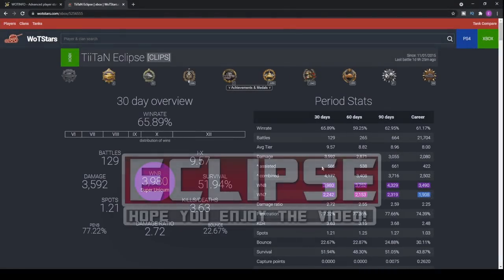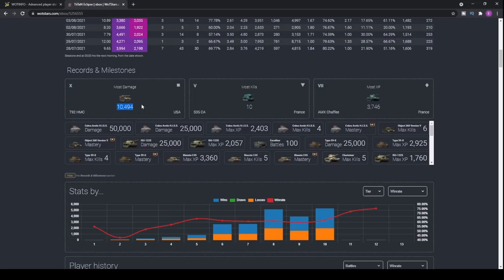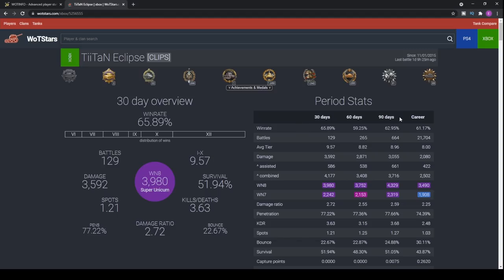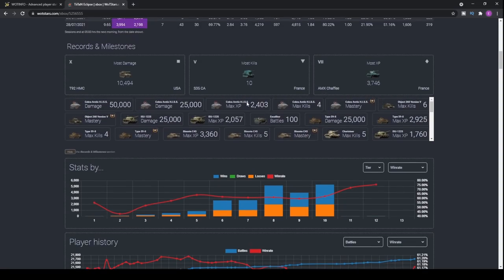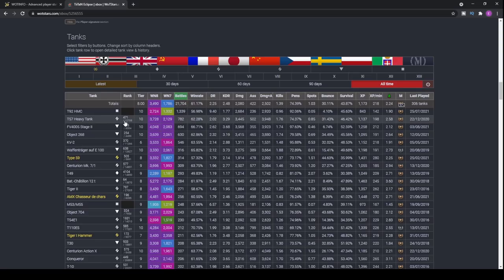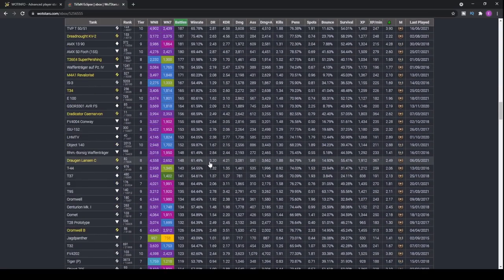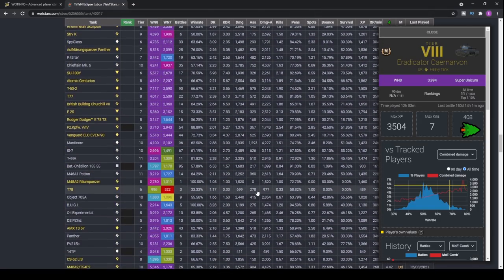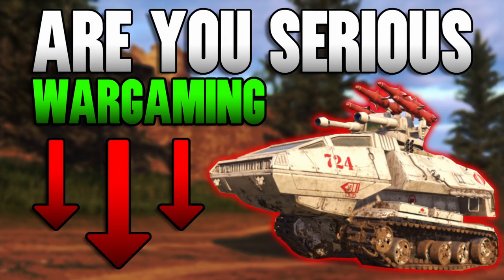LIES + STATISTICS - World of Tanks Console Update 6.0 - Wot Console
Lies and statistics in world of tanks console update 6.0 showing my wot console stats and what statistics really mean in wot console for wn8 and other world of tanks ps4 and xbox one console statistics.

A wot console stats video looking at a wotstars website for statistics on world of tanks and what my highest and lowest tanks are in game alongside how I have improved and got better in world of tanks through the years. I hope that you like this wot console video on lies and statistics and why you can't always trust the statistics on world of tanks for wn8 and win rate in wot.

I have a 61% win rate overall with 3,400+ wn8 and although I may perform well in world of tanks console. It doesn't mean I always play to that level in world of tanks in all of my tanks and mostly all tanks have drastic changes in win rate on wot and so you should use these wot stats to address areas in your game where you may be doing worse in world of tanks! Hope this was interesting and fun to look at what playing for 6 and a half years has to offer to newer and more experience players in world of tanks!

Eclipse - World of Tanks Console Channel - Wot Console

Free Games on PS4 and Xbox One